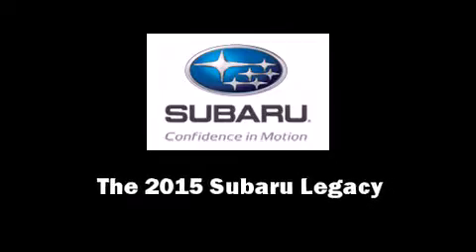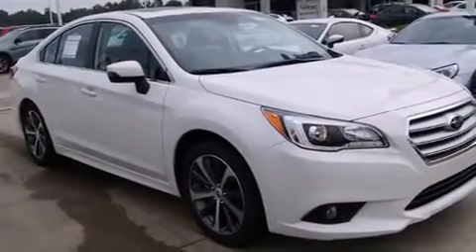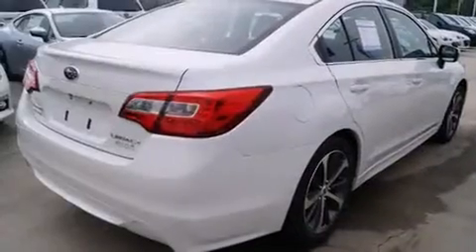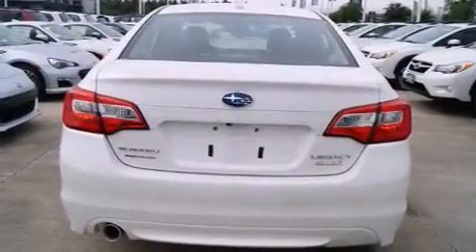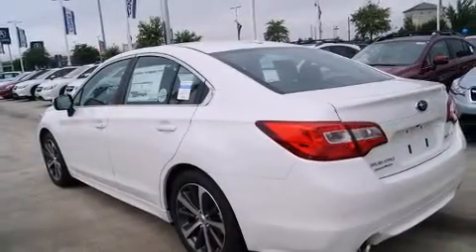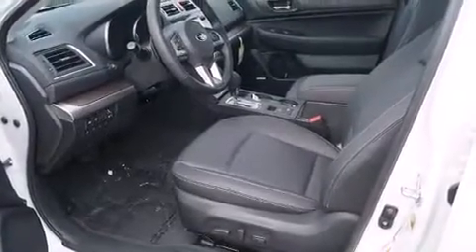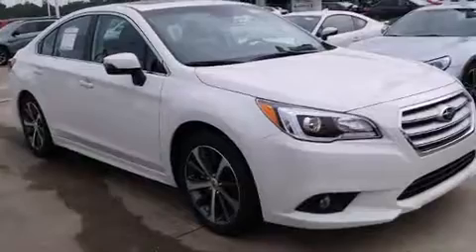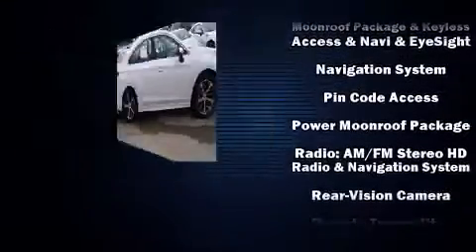2015 Subaru Legacy in Houston, TX 77090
Outstanding design defines the 2015 Subaru Legacy. This 4 door, 5 passenger sedan offers the features and options for which you've been searching. It features all-wheel drive versatility, an automatic transmission, and a 2.5 liter 4 cylinder engine. Subaru prioritized comfort and style by including: leather upholstery, a power seat, a trip computer, heated front and rear seats, power moon roof, blind spot sensor, and power windows. Premium sound drives 12 speakers, providing you and your passengers a sensational audio experience. Subaru ensures the safety and security of its passengers with equipment such as: dual front impact airbags with occupant sensing airbag, head curtain airbags, traction control, brake assist, anti-whiplash front head restraints, ignition disabling, and 4 wheel disc brakes with ABS. This car was designed with safety in mind, allowing you to drive with even greater assurance. Our sales reps are knowledgeable and professional. They'll work with you to find the right vehicle at a price you can afford. We are here to help you.